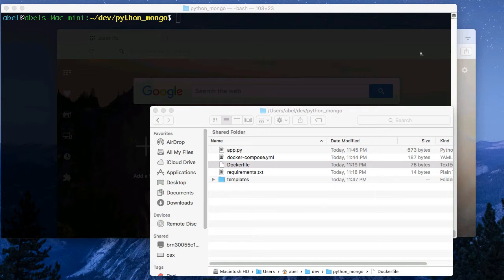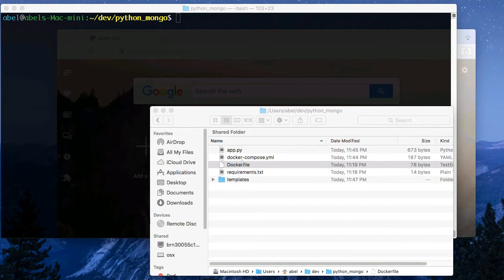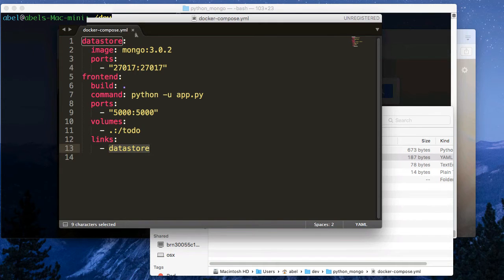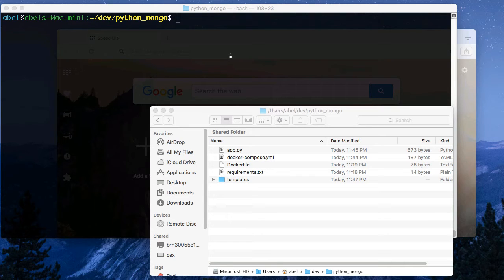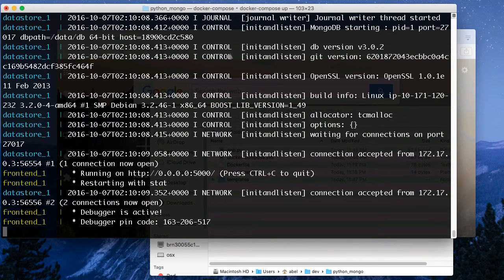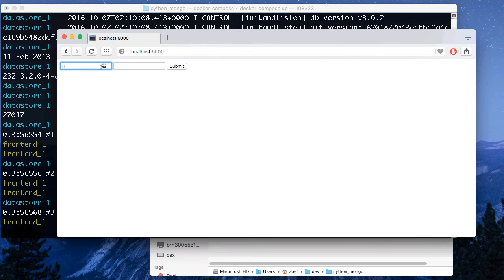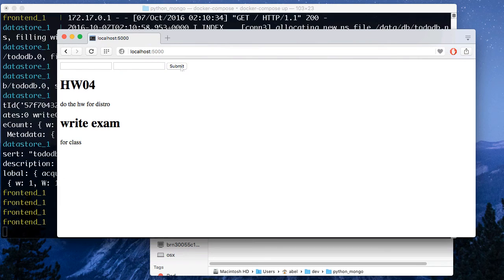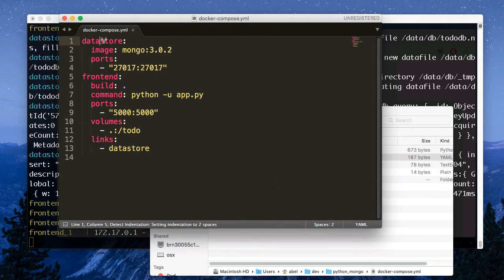Docker - Python - Flask - Mongo